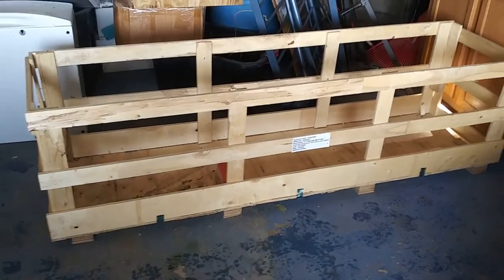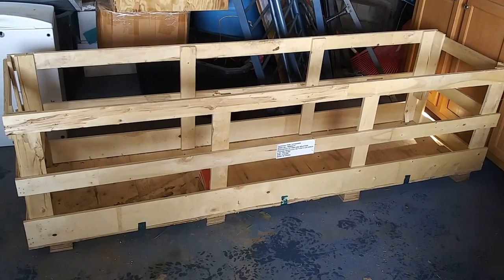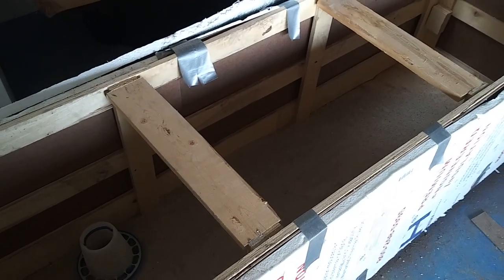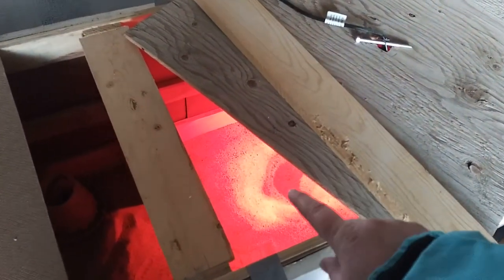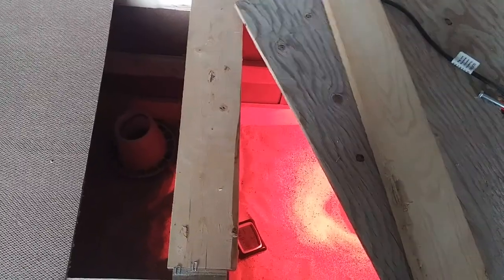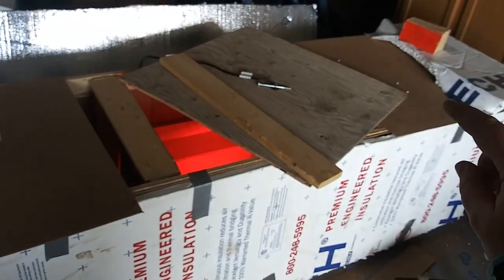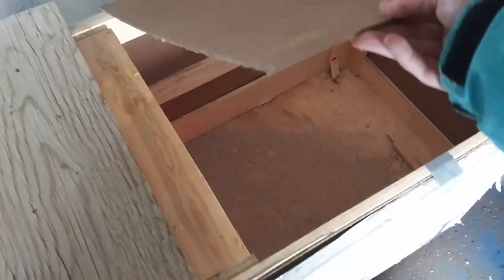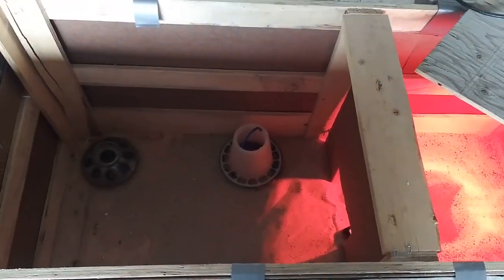DIY Chick Brooder Upcycled Pallet Crate Project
Our mail order turkeys and chicks are coming soon and we need to hurry and build a brooder. We reuse a crate we got for free and a bunch of materials around the farm to build a brooder for free!

Video clip by:
Video by Gilmer Diaz Estela from Pexels